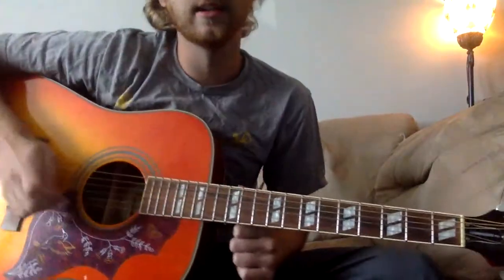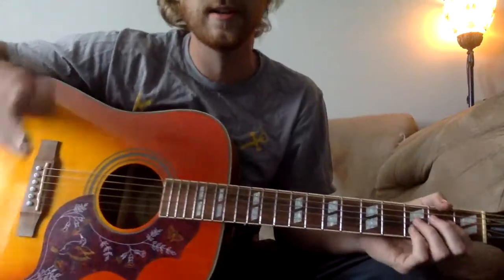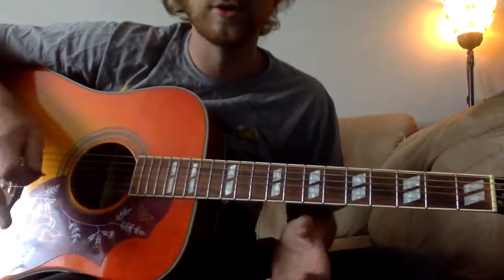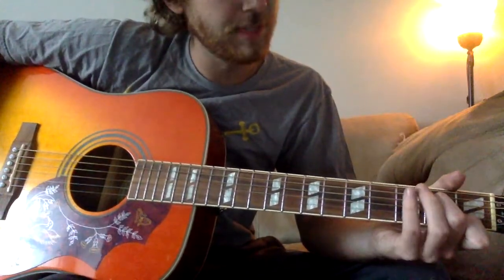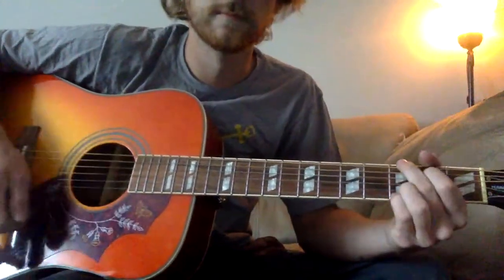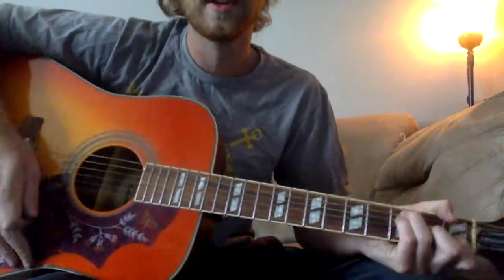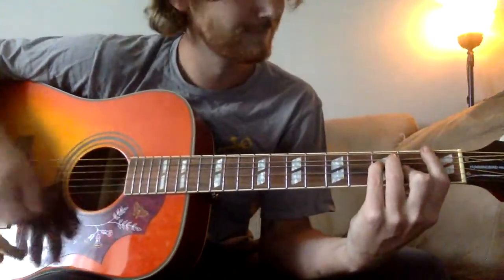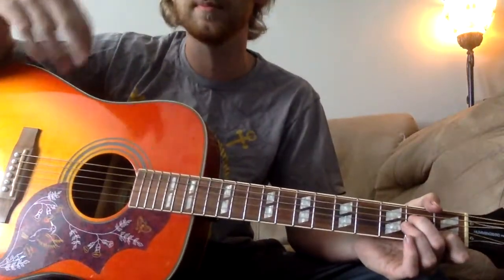Koe Wetzel - Something to Talk About guitar lesson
everyone liked the koe videos! For good reason too, my man can sing, give him some love!